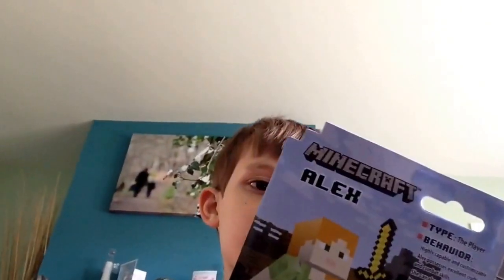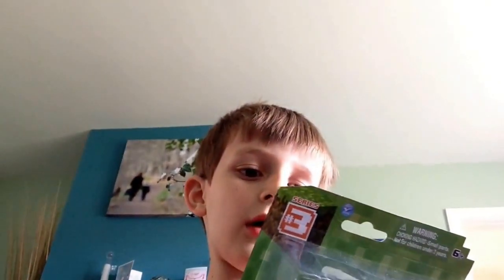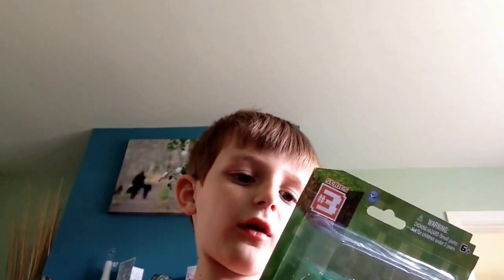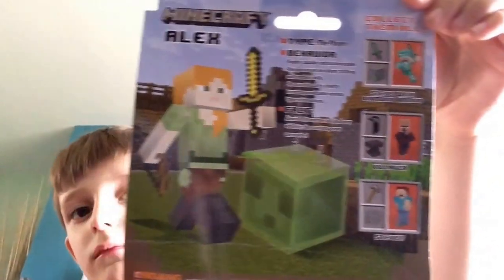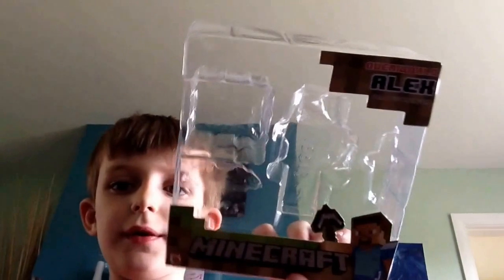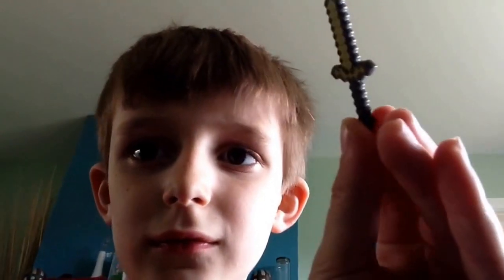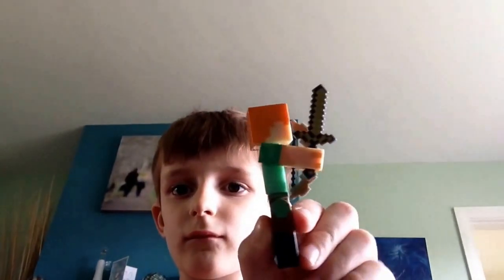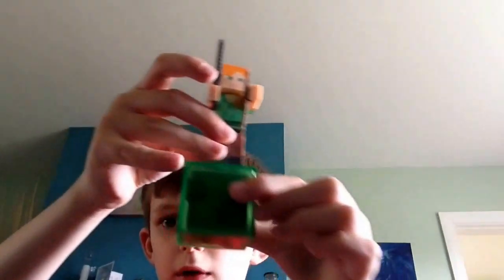Minecraft unboxing and review of Alex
My review of Alex. Enjoy